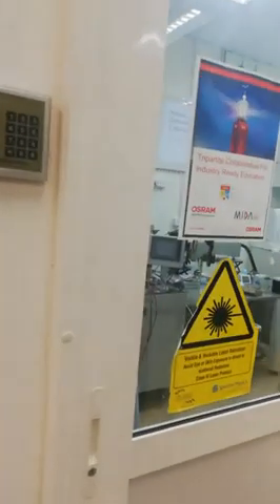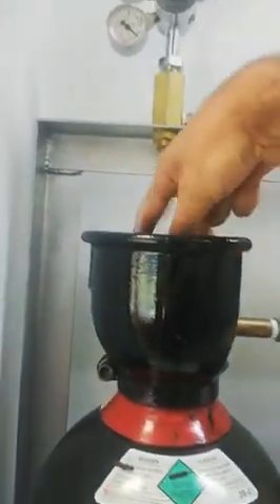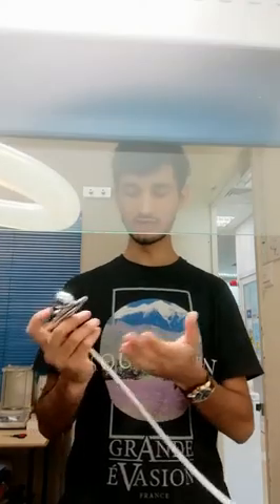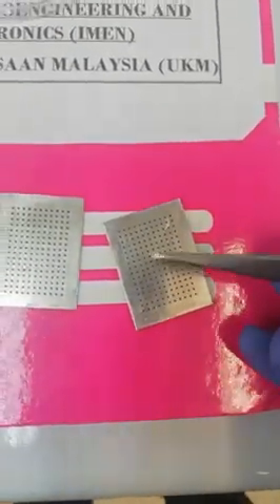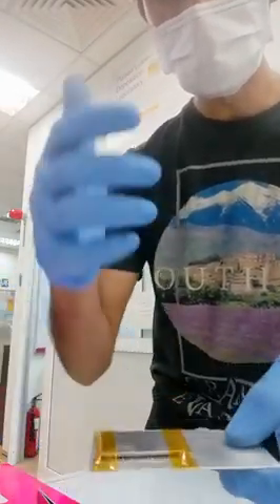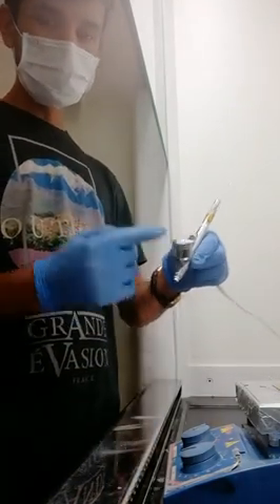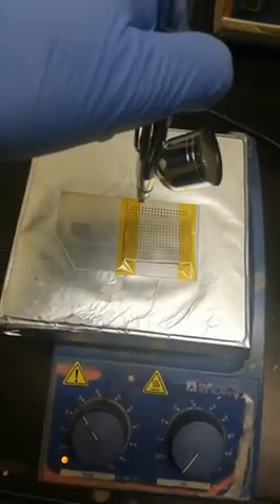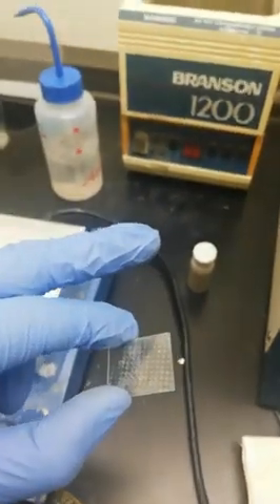Making top electrode of device using Silver Nanowires (Ag NWs)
In this video I will explain how you can use spray coating technique to make top electrode to check electrical properties etc for your device.